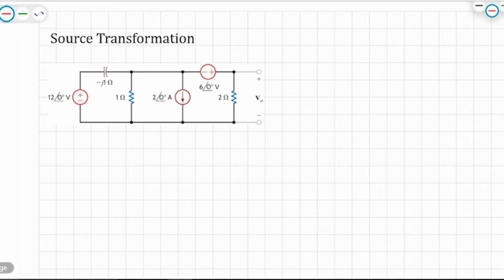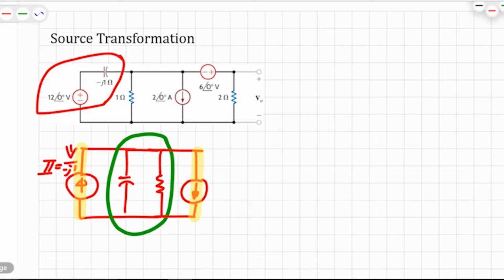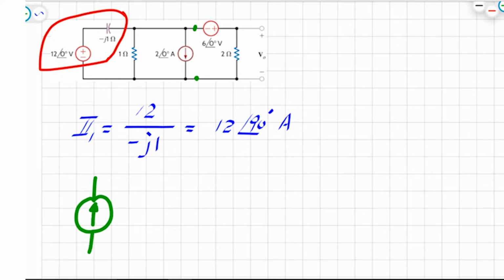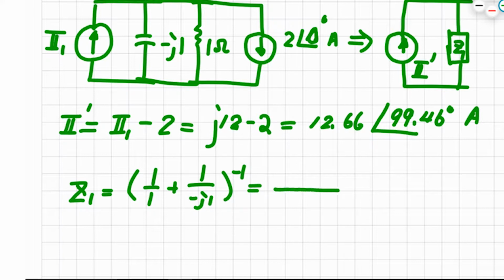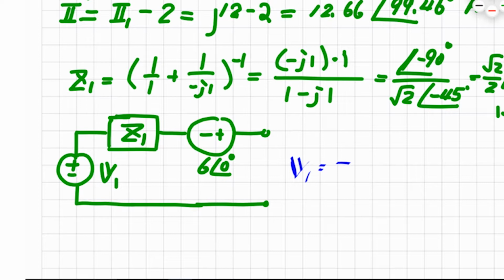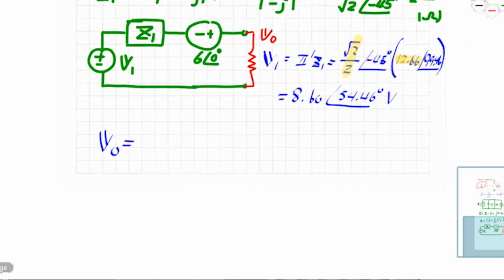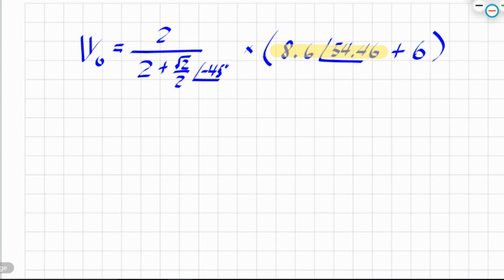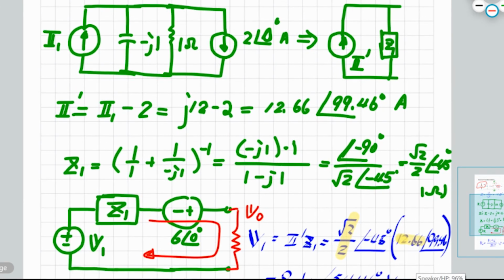Engineering 37 - Chapter 8 - Part 14: Source Transformation